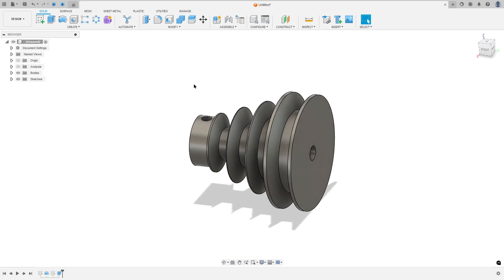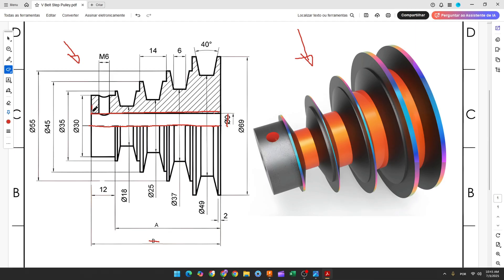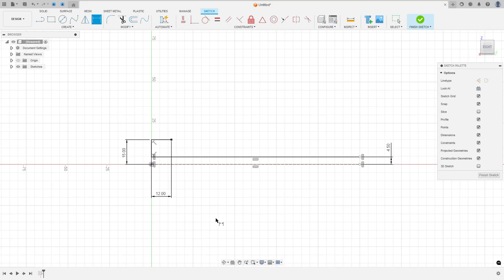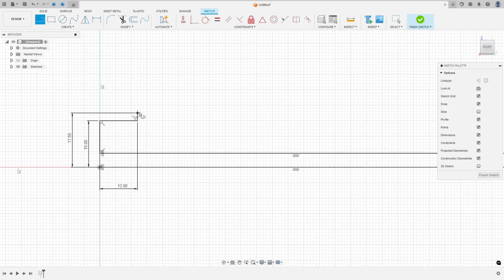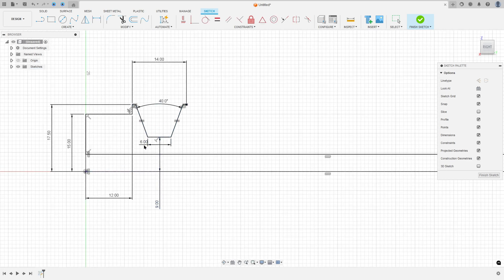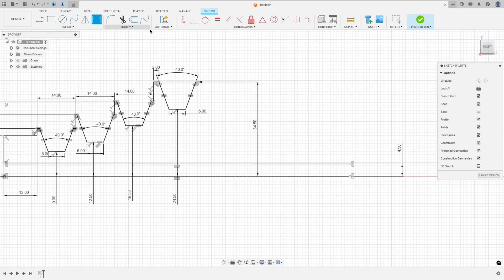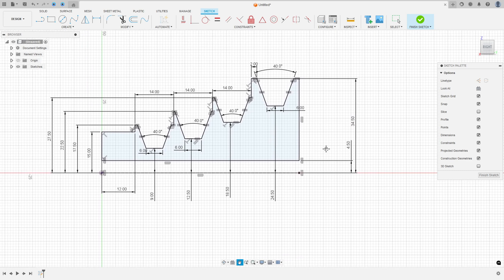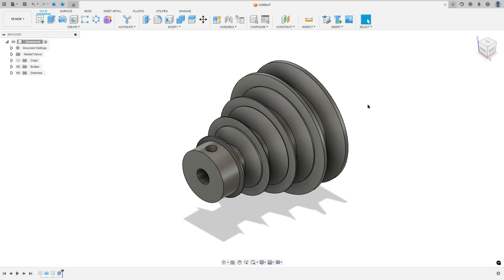🔧 How to Make V Belt Step Pulley in Autodesk Fusion 360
In this step-by-step Fusion 360 tutorial, you'll learn how to model a V-Belt Step Pulley — a fundamental component in mechanical power transmission systems.

Whether you're a beginner or looking to improve your design skills, this video covers all the key tools and workflows to help you master pulley design.

🧠 What You Will Learn:

✅ Sketch – Draw the 2D profile of the stepped pulley using circles and construction lines.
✅ Revolve – Turn the sketch into a 3D solid body by revolving the profile around a central axis.
✅ Extrude – Create the shaft hole or keyway for mounting.
✅ Inspect – Check dimensions and validate the model.

Whether you're designing for 3D printing, simulation, or just learning mechanical CAD, this project will boost your Fusion 360 skills!

🛠️ Perfect for students, hobbyists, and engineers!